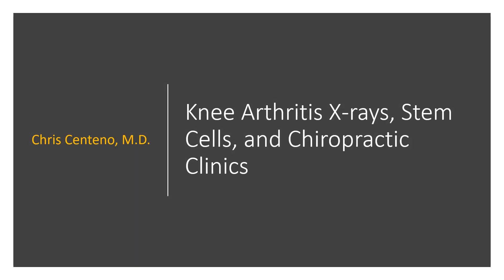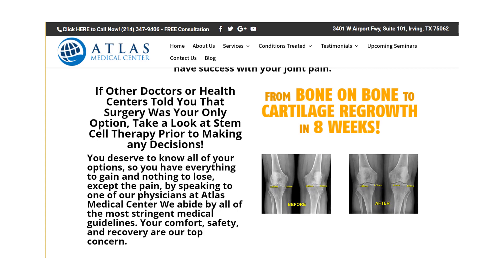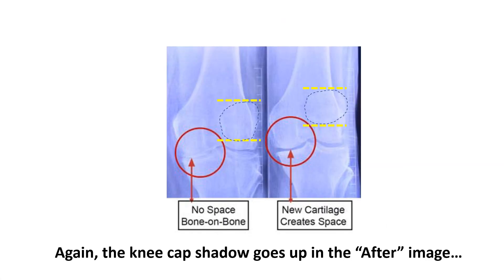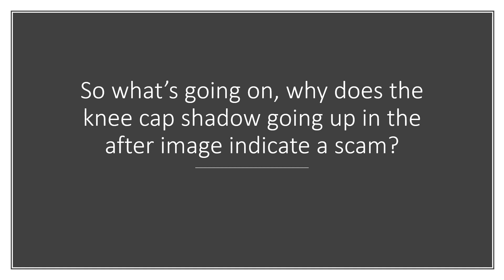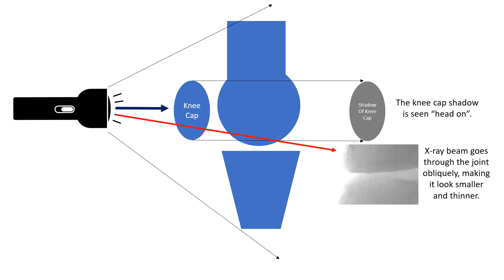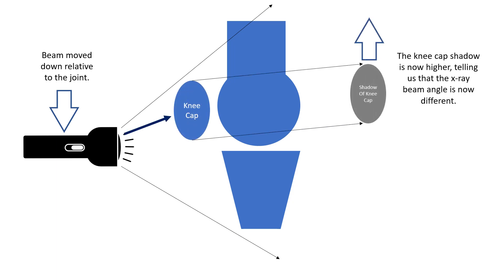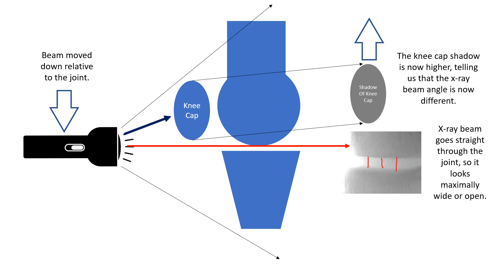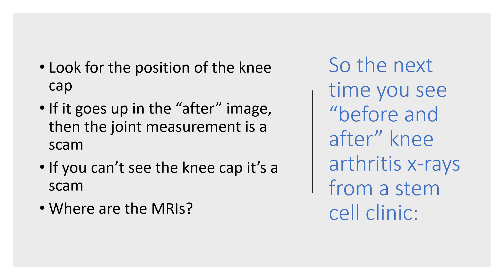Knee Arthritis X rays after Stem Cell Therapy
Are Stem Cell X-Ray “Before & After” Images a Scam? Here’s the Truth

Can stem cells really regrow cartilage in eight weeks? Some chiropractic clinics claim they can—with dramatic “before and after” X-ray images. But according to Dr. Centeno, these images are seriously misleading—and here’s why.

In this video, Dr. Centeno exposes the physics trick behind these ads and explains how changing the X-ray beam angle can fake joint space improvements without any real cartilage regrowth.

You’ll learn:
🔹Why kneecap position on X-rays matters
🔹How X-ray beam placement affects joint space visibility
🔹The red flags in stem cell marketing ads
🔹Why real cartilage regrowth doesn’t happen in severely arthritic knees
🔹The difference between legitimate regenerative care and scam tactics

Dr. Centeno is the Chief Medical Officer at Regenexx and practices at the Centeno-Schultz Clinic, a leader in evidence-based orthobiologics and interventional orthopedics.

Centeno-Schultz Clinic
403 Summit Blvd Suite 201
Broomfield, CO 80021

Key Timestamps:
00:00 – The problem with post-stem cell X-rays from chiropractic clinics
00:14 – Scam ads: “Bone-on-bone to cartilage regrowth in 8 weeks”
00:46 – Kneecap position changes in X-rays: a red flag
01:03 – How X-ray beam angles can fake joint space changes
02:20 – What to look for in real vs. fake X-rays
02:34 – The big question: where are the MRIs?
02:52 – Final warning: avoid stem cell imaging scams